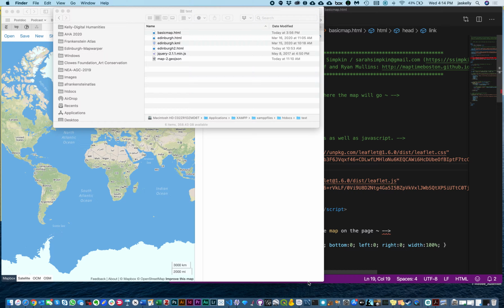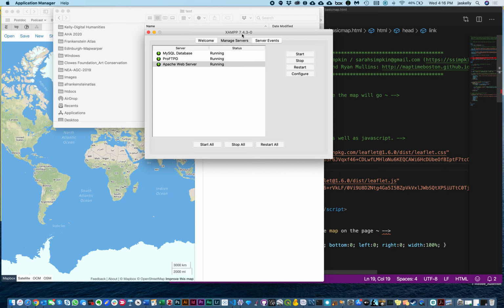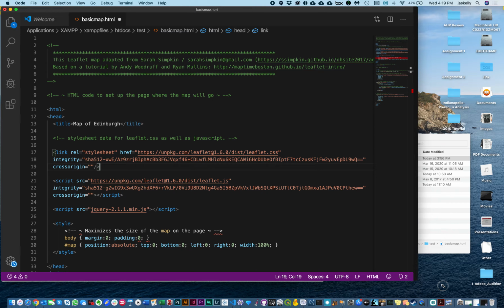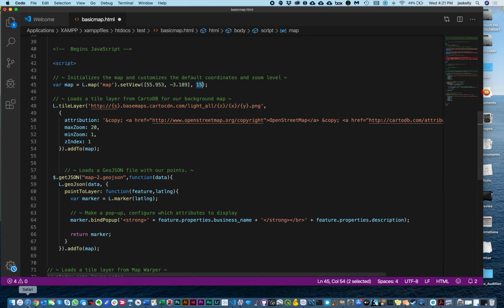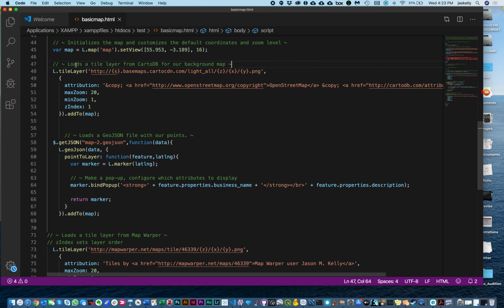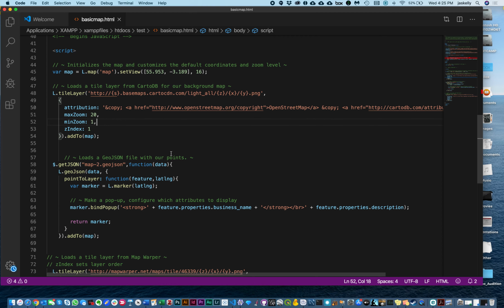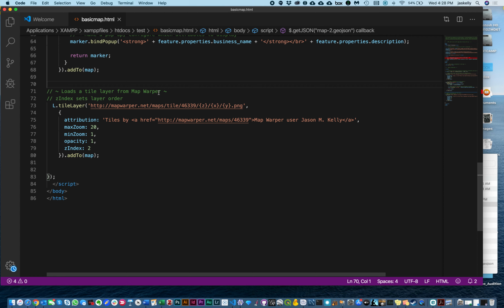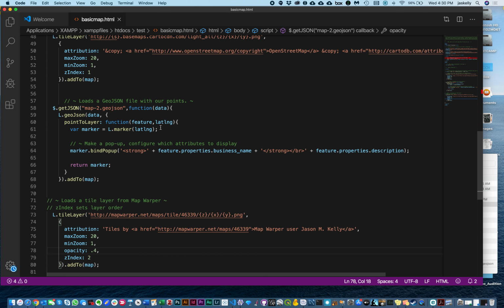Intro to Leaflet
This video introduces users to the basics of creating an online map with Leaflet.js.